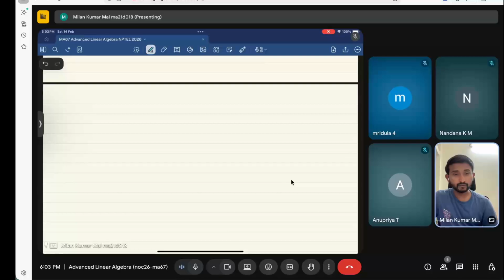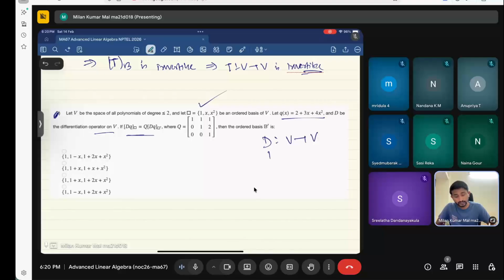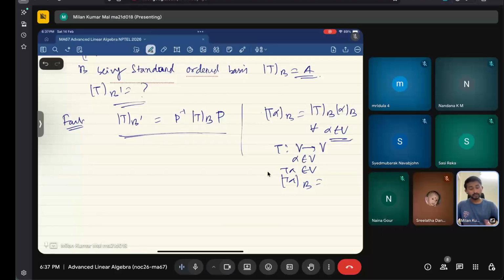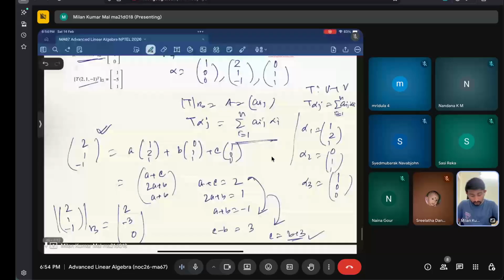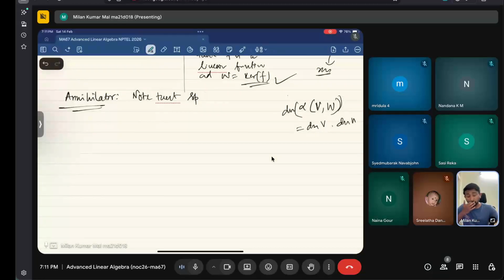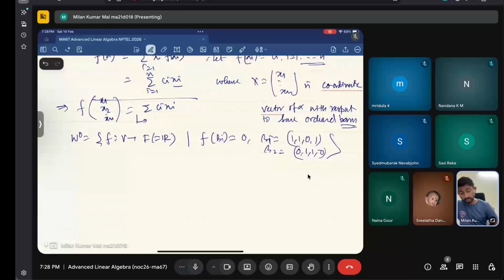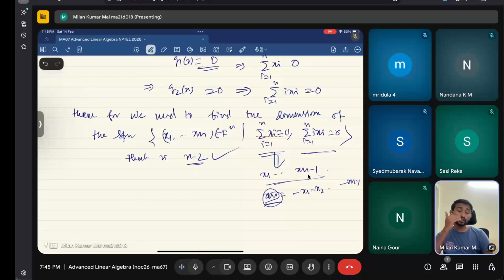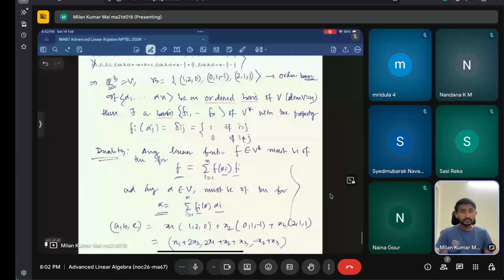Live Tutorial Session 4 | NPTEL noc26_ma67| Advanced Linear Algebra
Matrix representation of a Linear operator, Linear functional, Hyperspace, Dual of a vector space, and annihilator of a subspace.